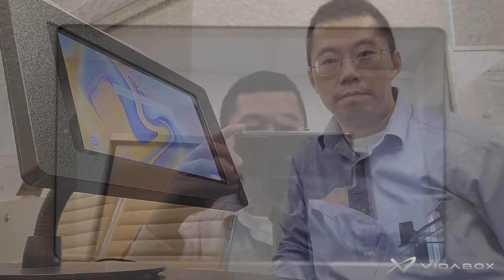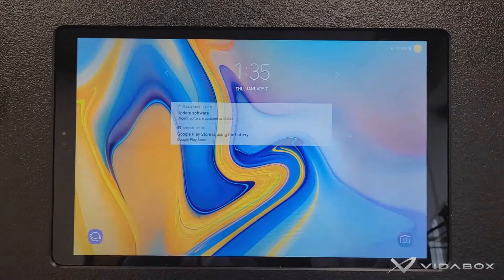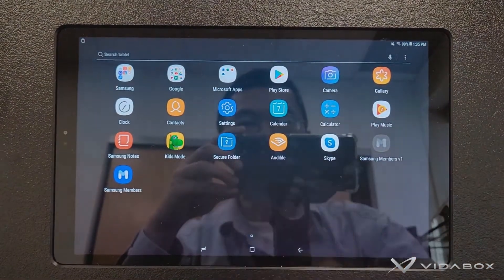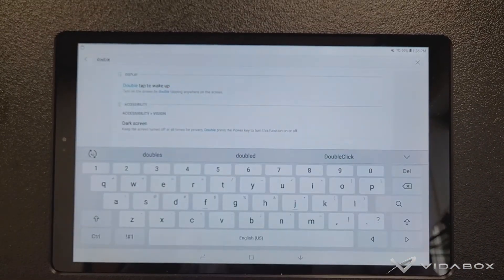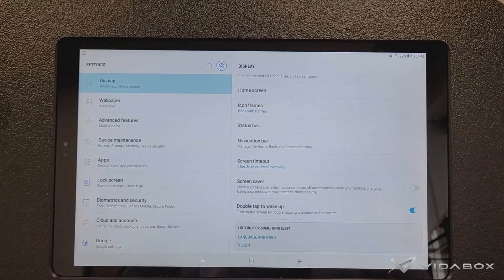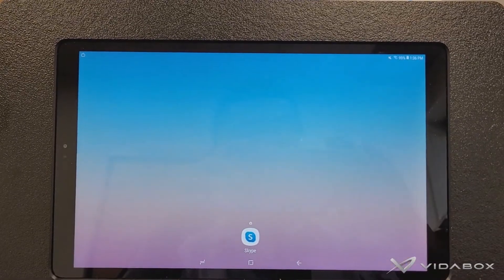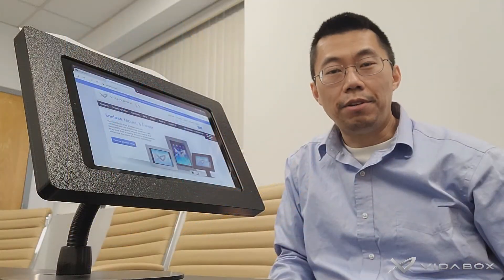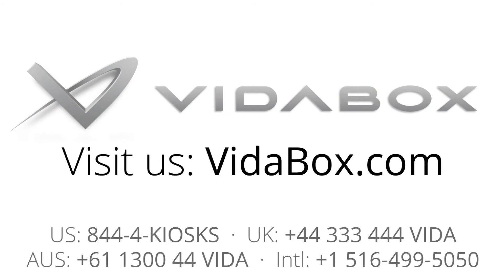VidaBox How-to : Turn on Double Tap to Wake on your Samsung Galaxy Tab with no front Home Button!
Need to turn the screen on for your Samsung Galaxy Tab S5e, Tab A 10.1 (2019), Tab A 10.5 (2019) or another Galaxy device - but there's no physical "Home" button in the front?  See how easy it is turn on the "Double Tap to Wake" feature in seconds, along with our VidaMount Portable Flexible Stand!